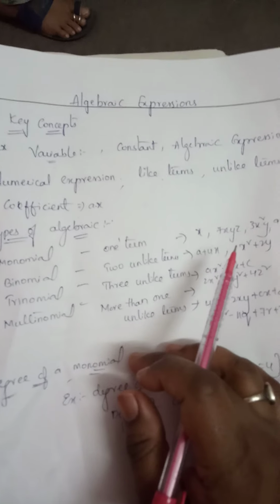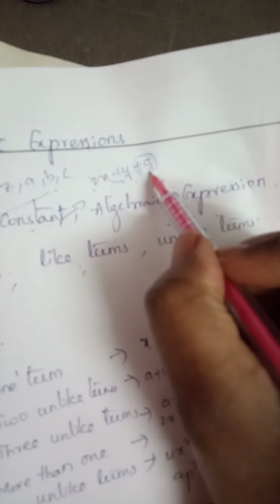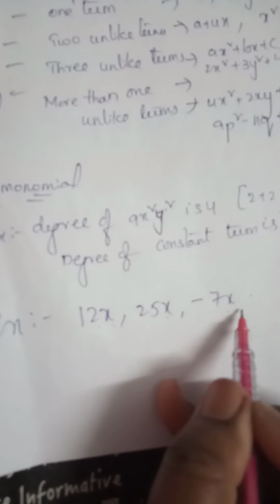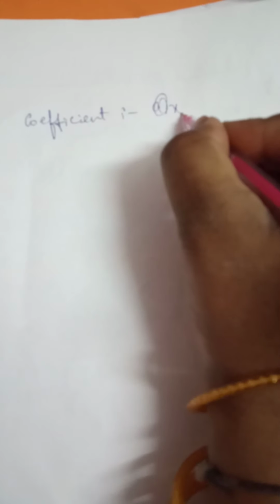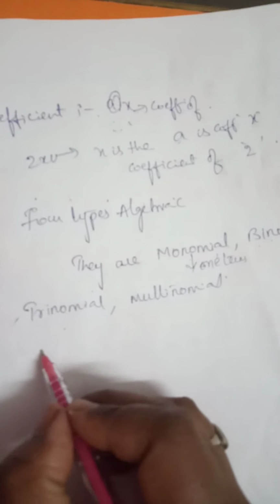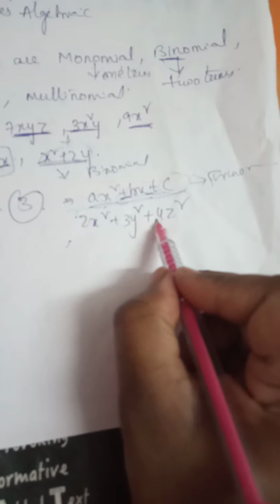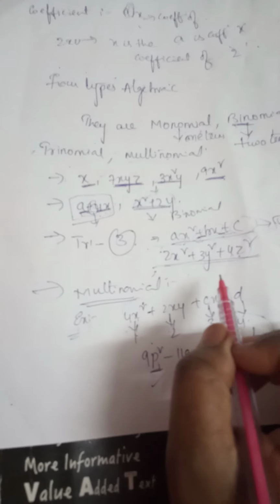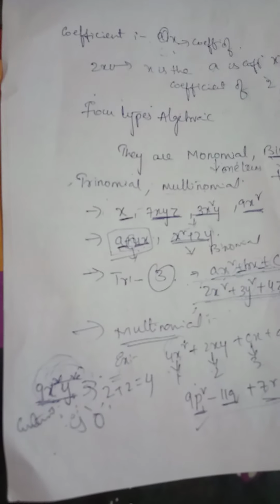7th class( algebraic expression)